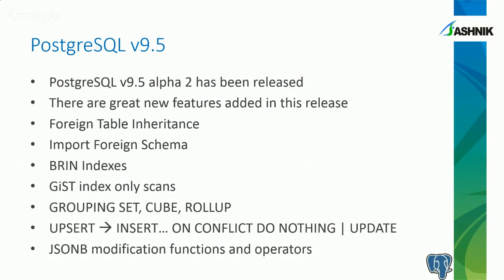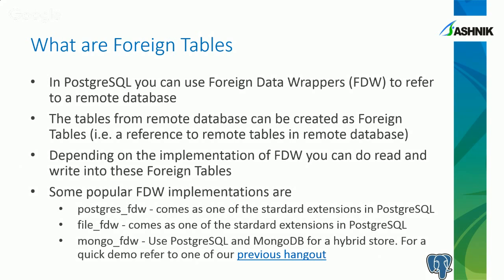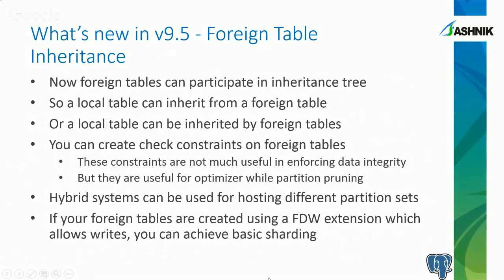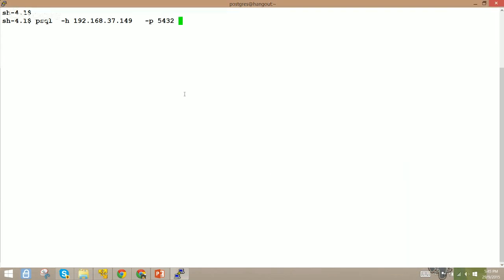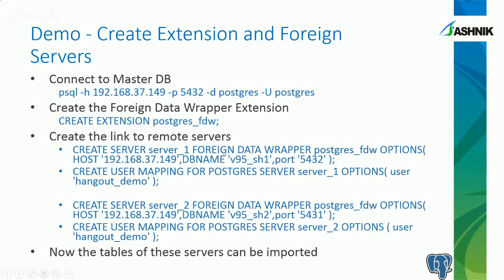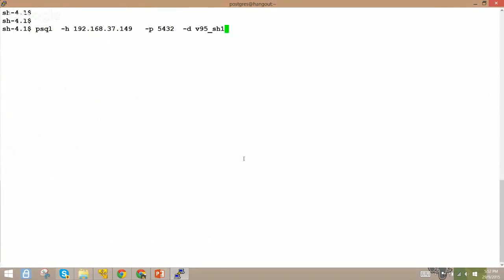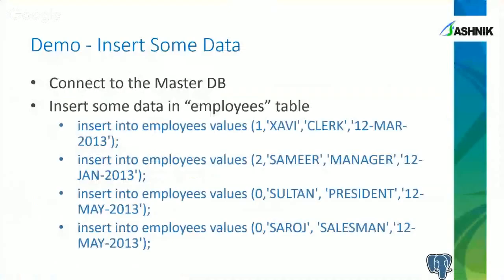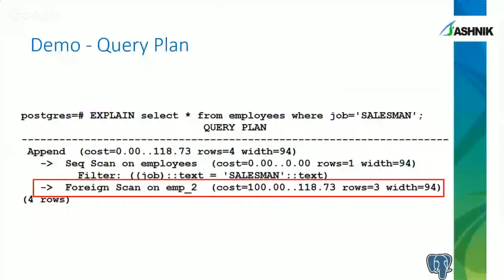Countdown to PostgreSQL v9.5 - Foriegn Tables can be part of Inheritance Tree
Distributed databases and horizontal scale up is one of the key demands in today's date. PostgreSQL already had some vertical scaling features and horizontal scale-up by adding disks and table partitioning/child tables. With release of v9.5, PostgreSQL will get basic foundation for native sharing capability. From v9.5 Foreign Tables will be able to participate in Inheritance Tree as a child or parent table i.e. one can have table partitions residing on different system.

In our countdown to v9.5 series of hangouts, we will be covering some of the great features of PostgreSQL v9.5 and what is their real life applicability. In the first hangout in this series we will be talking about-

- The feature of foreign partitions/child tables
- Syntax and usage
- EXPLAIN plan demo

Join us for the live interactive hangout on 29th Sept 2015 and learn more about this 'basic sharding' capability in PostgreSQL.